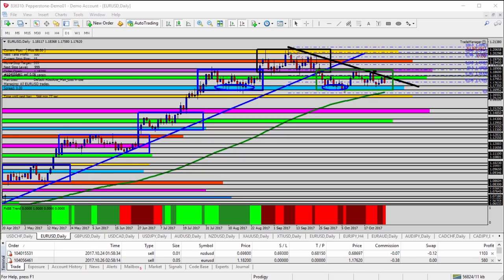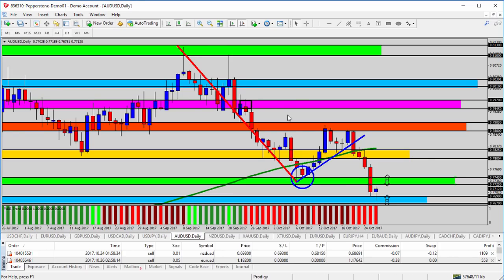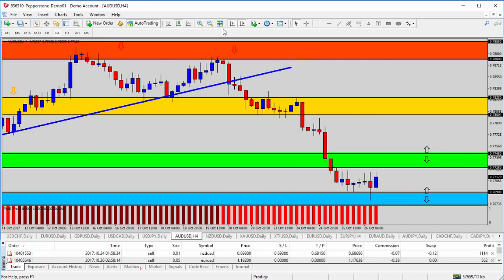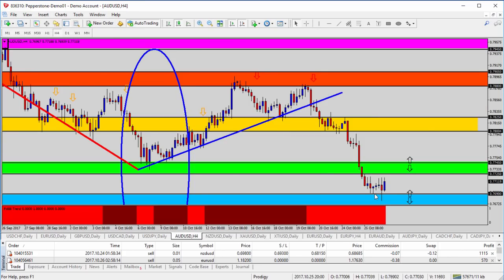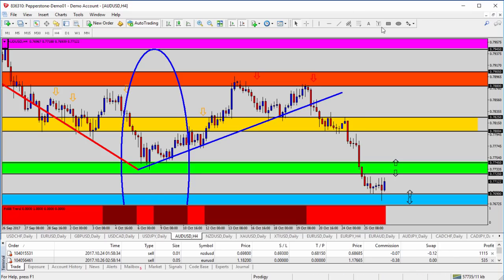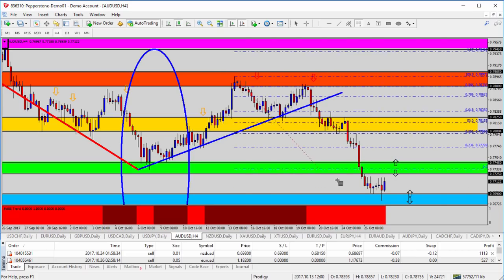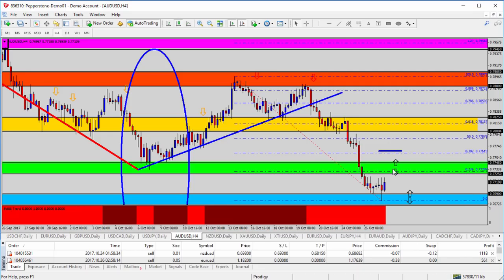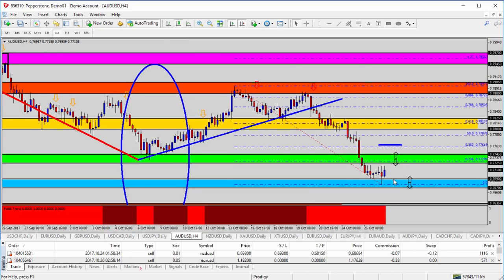Forex Update: Looking to Sell AUDUSD on a Retest of the Resistance Zone